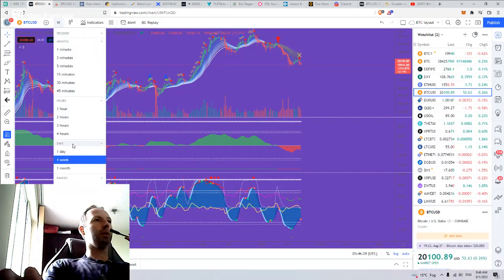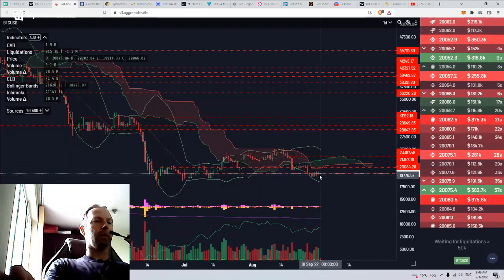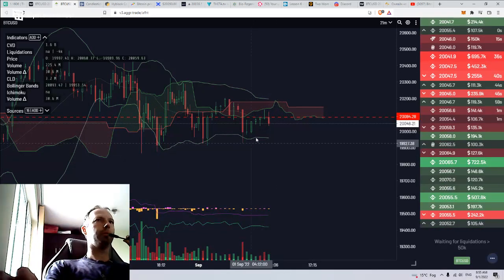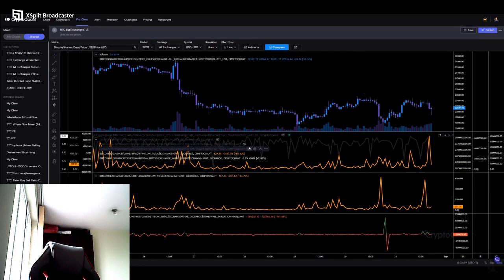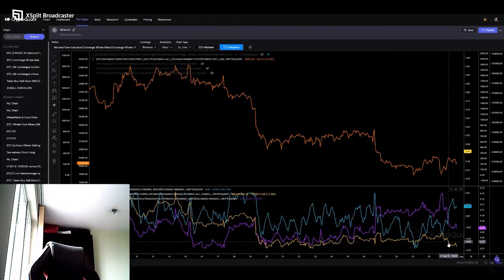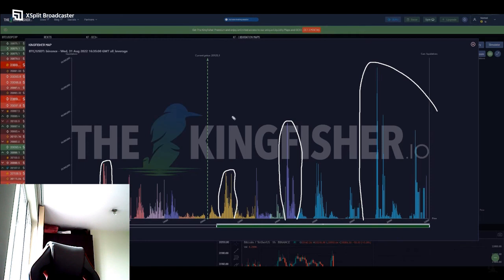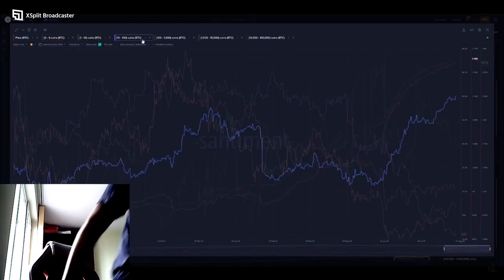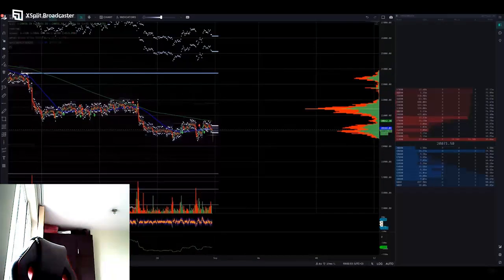Bitcoin - looking weak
bitcoin analysis, trading